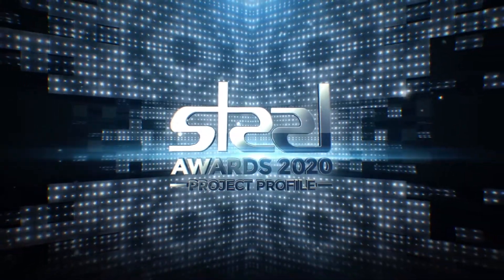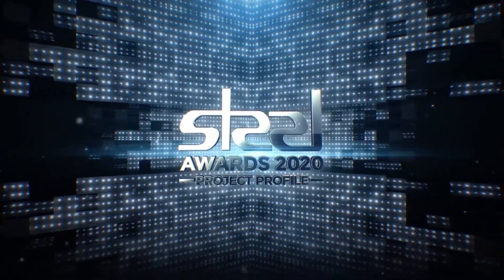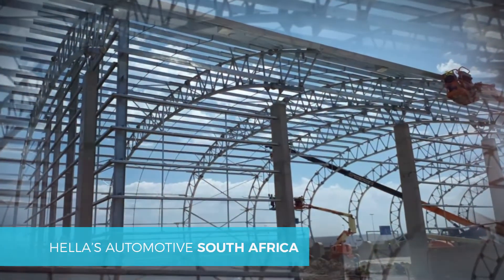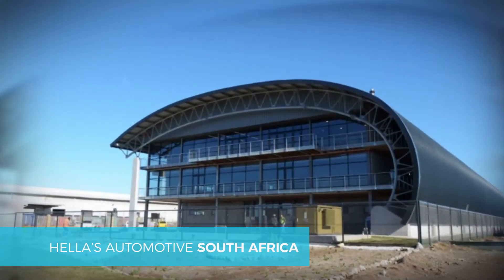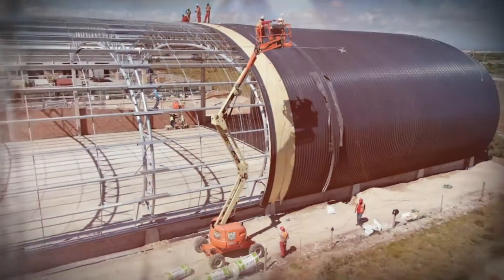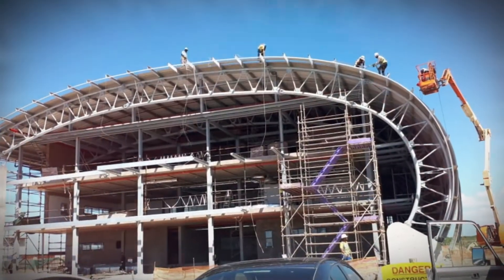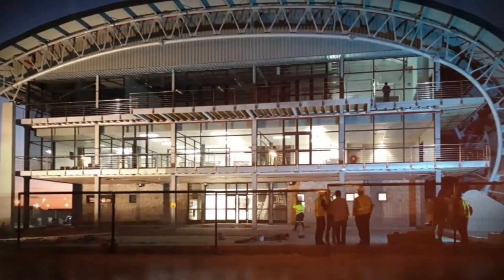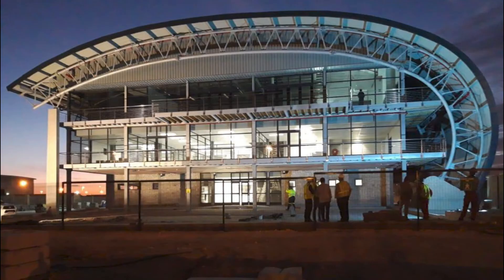Hella’s Automotive South Africa - Project Snapshot - SAISC Steel Awards 2020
The curved design of the Hella Automotive building and roof structure was influenced by the company’s logo. The logo form consists of an oval shape and the word Hella written in the centre. The design, captures the shape through a seamless oval extrusion through the entire length of the building. The central glass façade reveals activities within the building.⁠
Klip-Lok 406 sheeting was rolled and cranked on site. Scaffolding had to be built approximately 6-meters into the air to accommodate the sheet length and curve to roof and clad the building.⁠